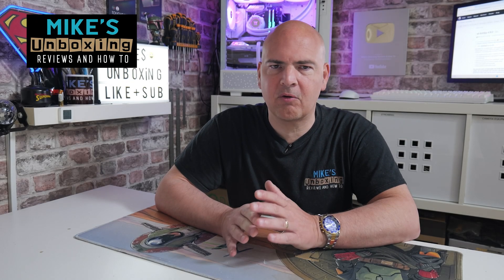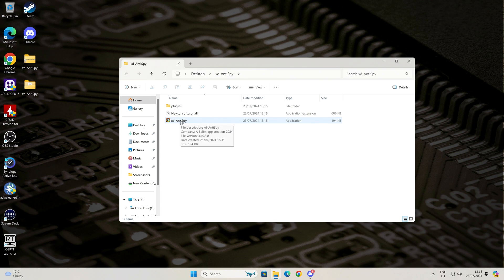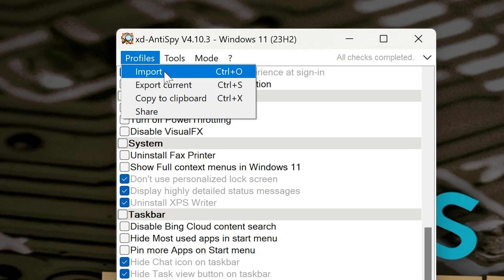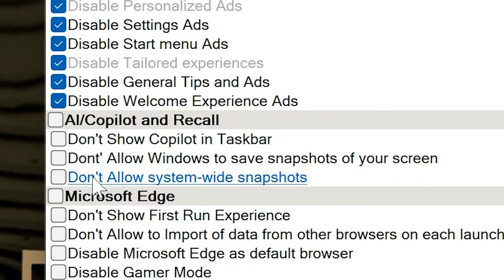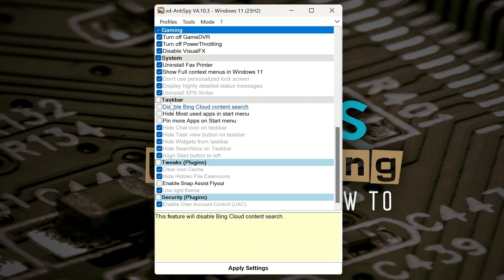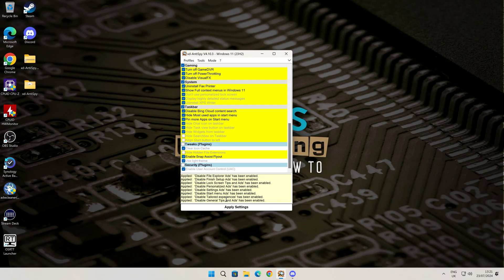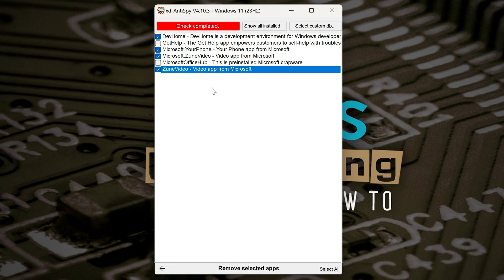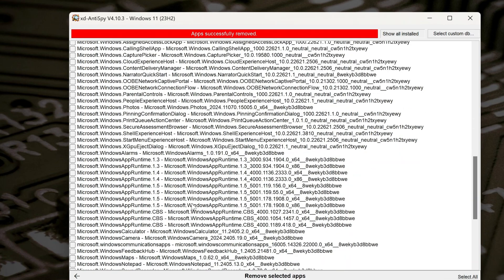Remove Windows 11 AI Bing Bloat & Make PC Faster With XD Antispy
Remove Windows 11 AI Bing bloat and make PC faster with XD Antispy
Did you know that a REALLY tiny program called XD Antispy can clean and remove most of the annoying bloatware and spyweare that Microsoft "bundle" with Windows 11?

There are a lot of cool features here incliuding
Remove Copilot Icon
Remove copilot from Microsoft Edge
disable ads in Explorer, setup, settings and start menu
revent windows snapshots and system wide snapshots
turn off telemetry data
disable start boost
show full context menus in explorer
disable bing cloud search
hide widgets on taskbar
clear icon cache
disable edge as default browser
and many many more things that will make your PC more responsive and keep your data and settings private.